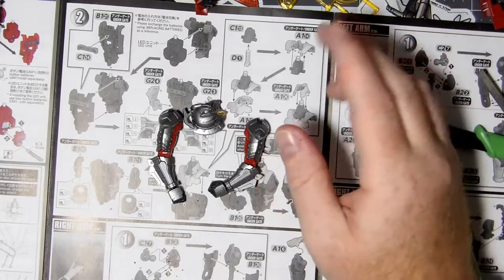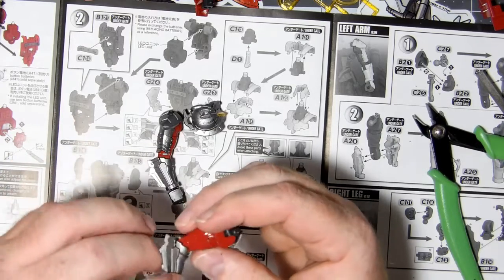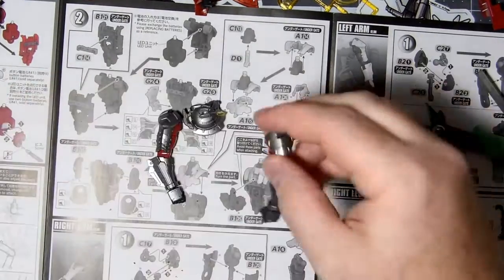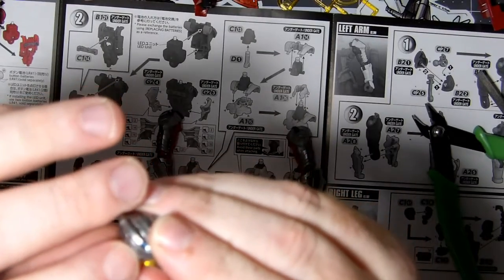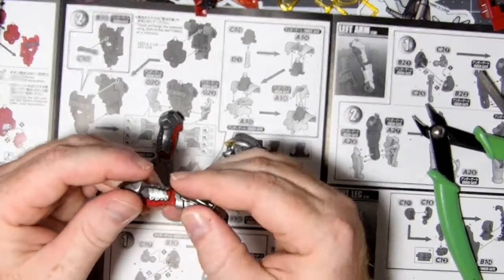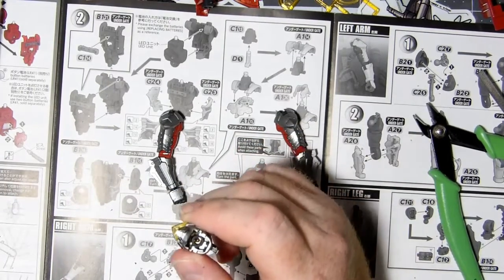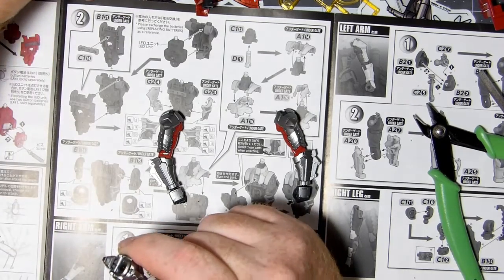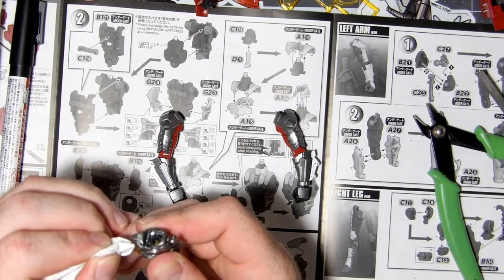Ultraman 1/12 Suit Ver. 7.3 [Fully Armed]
Ultraman- its a great build.